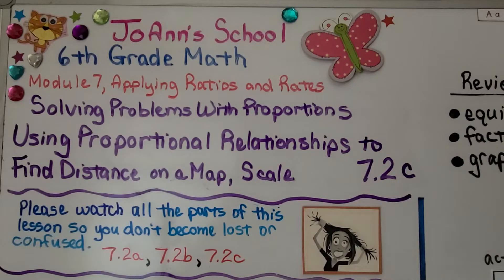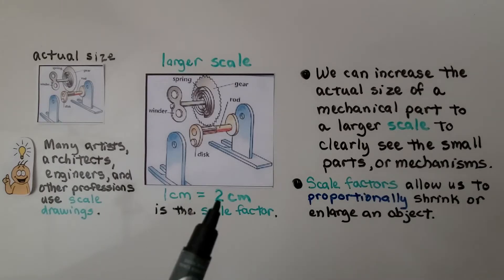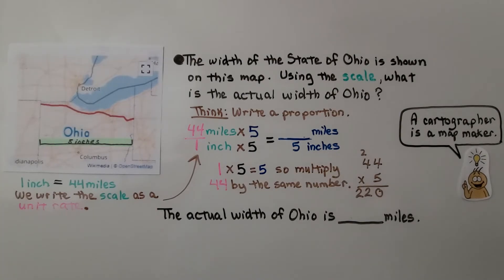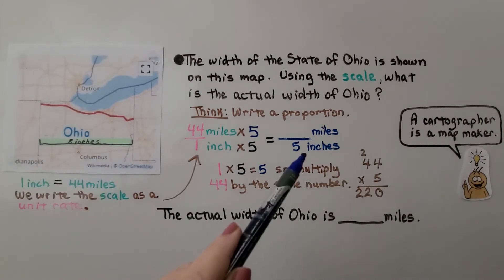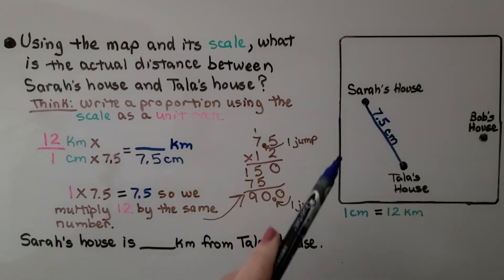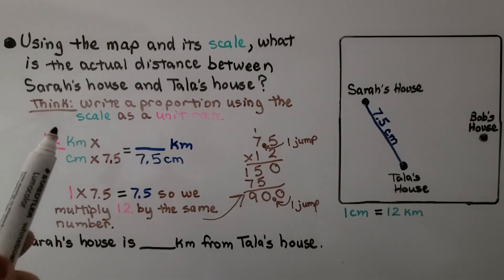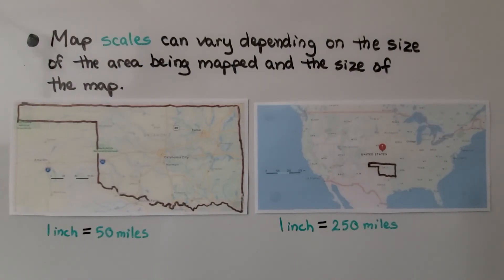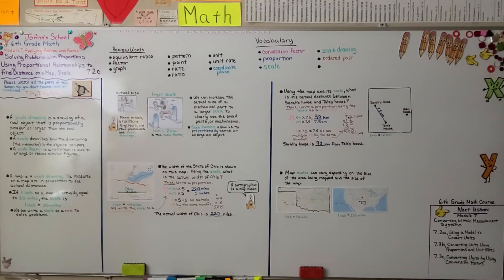6th Grade Math 7.2c, Using Proportional Relationships to Find Distance on a Map, Scale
A scale drawing is a drawing of a real object that is proportionally smaller or larger than the real object. A scale describes how the dimensions (the measures) in the object compare. A scale factor is a ratio that is used to enlarge or reduce similar figures. A map is a scale drawing. The measures on a map are in proportion to the actual distances. We can write a scale factor as a unit rate to solve problems. Map scales can vary depending on the size of the area being mapped and the size of the map.

Textbook to use:
 Language: : English
 Paperback : 632 pages
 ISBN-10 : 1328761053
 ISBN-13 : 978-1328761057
 Item Weight : 3.26 pounds
 Dimensions : 8.5 x 1.4 x 10.8 inches